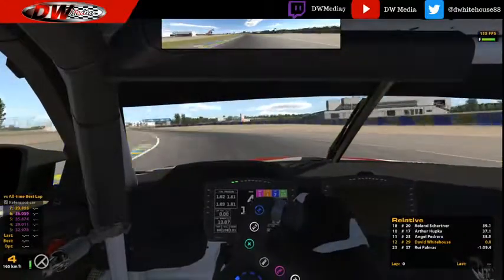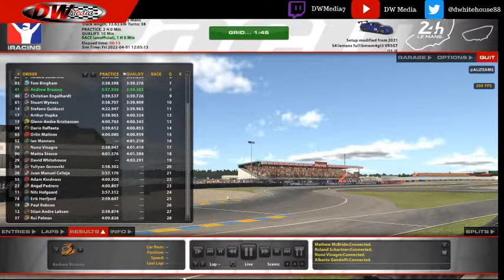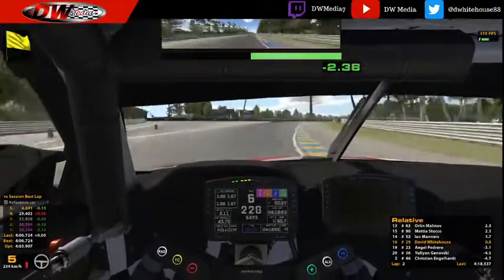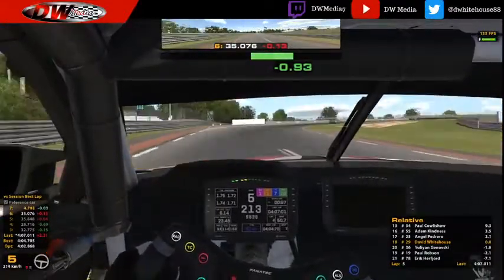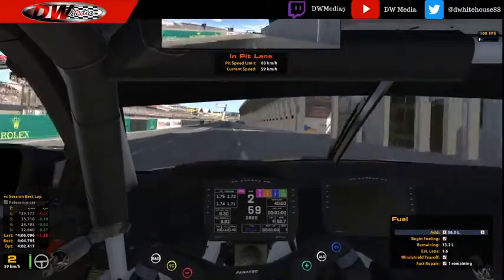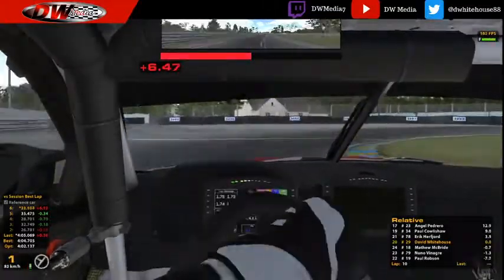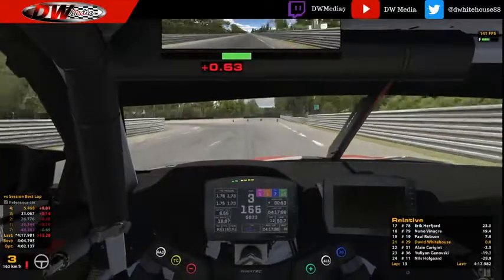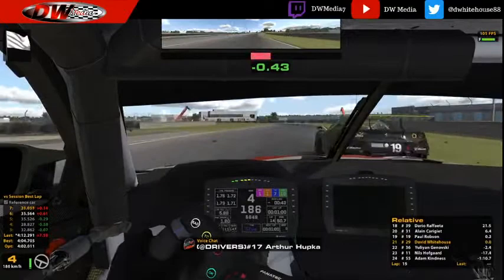The home of Endurance racing - ARL GT3 AM Trophy R7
The Apex Racing League heads to the home of endurance racing, Le Mans, for the seve4nth round of the GT3 AM Trophy.

GPU: NVIDIA GeForce RTX 3070
CPU: Intel(R) Core(TM) i7-10700K CPU @ 3.80GHz
Memory: 16 GB RAM (15.89 GB RAM usable)
Current resolution: 1920 x 1080, 144Hz
Operating system: